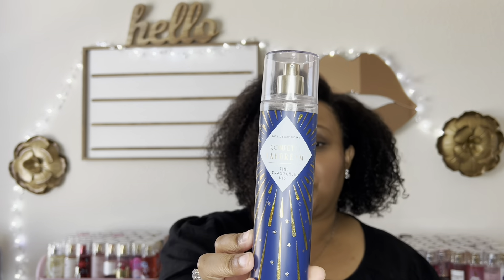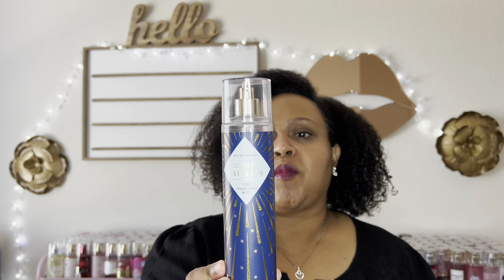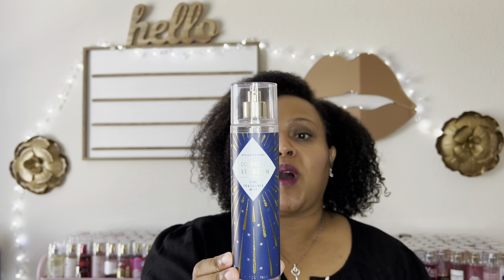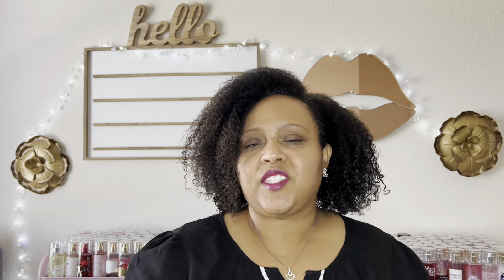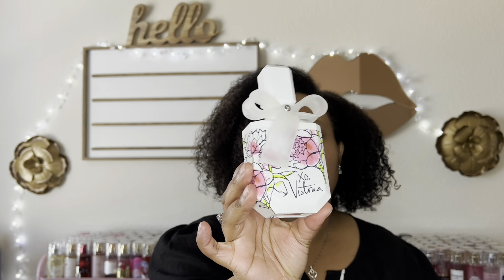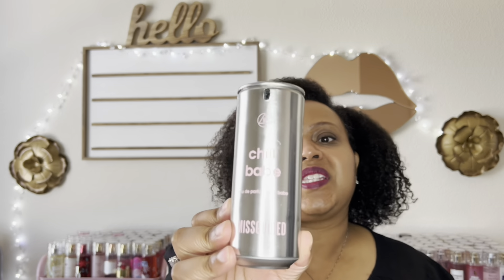LAYERING COMBOS FEATURING CONFETTI DAYDREAM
Hi friends! In today's video, I will be sharing layering combos featuring Confetti Daydream.